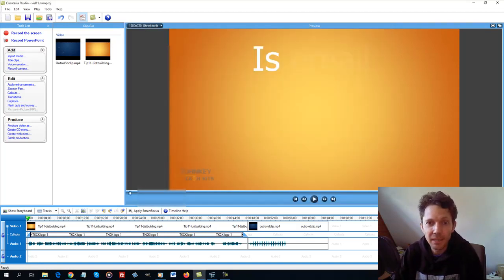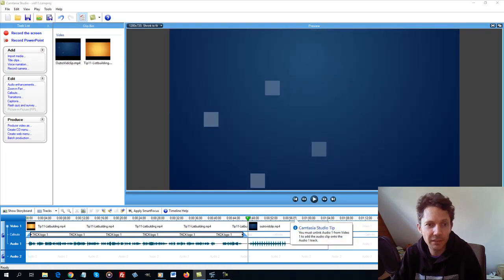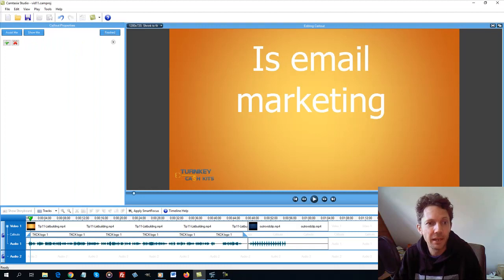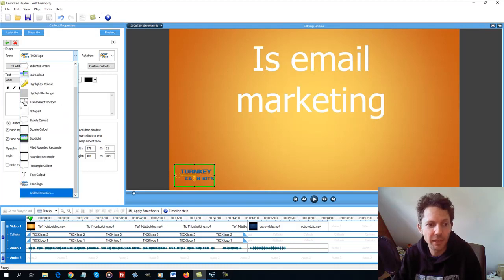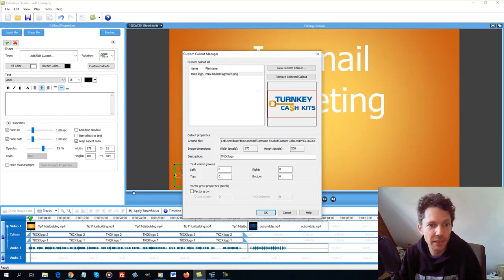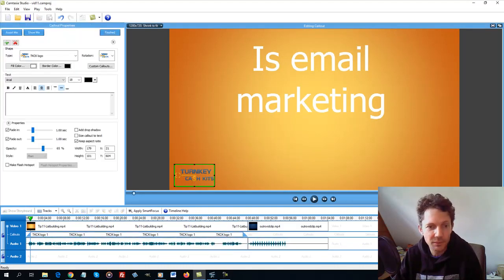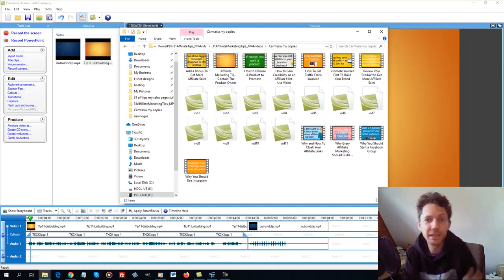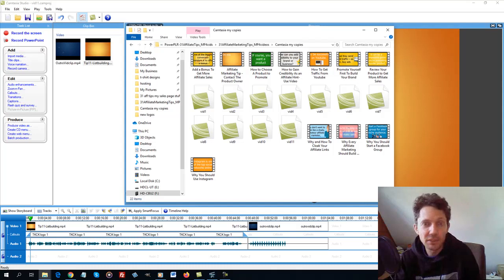How to Watermark (Multiple) Videos Quickly With Camtasia Before Uploading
Cool free stuff to help you earn more online //